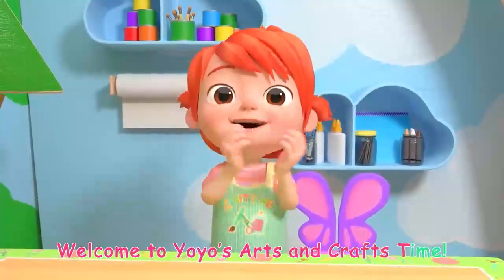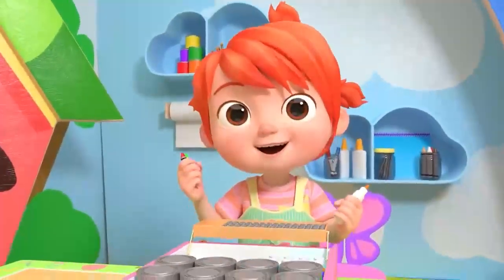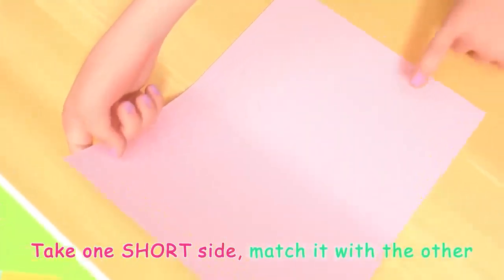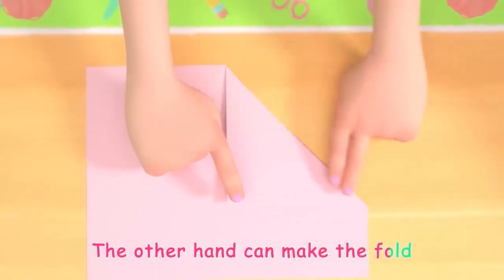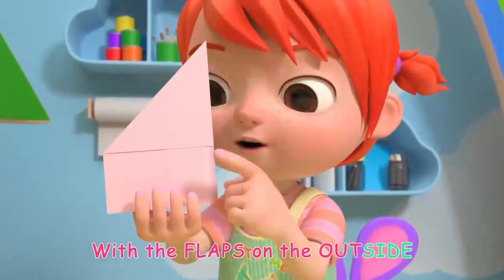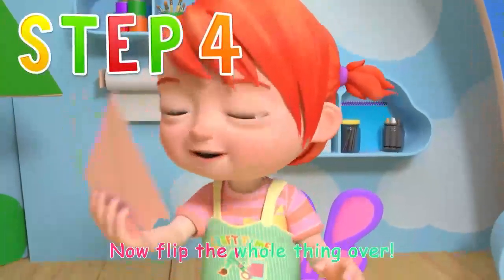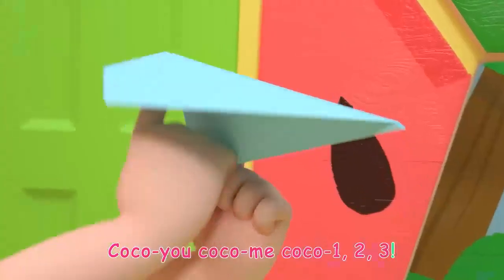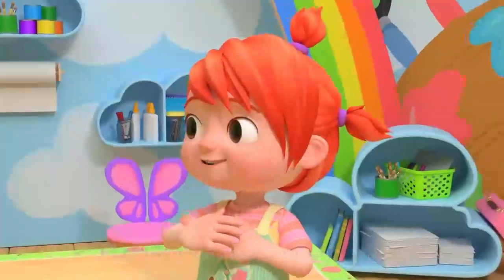YoYo's Arts & Crafts Time Paper Airplanes CoComelon Nursery Rhymes & Kids Songs